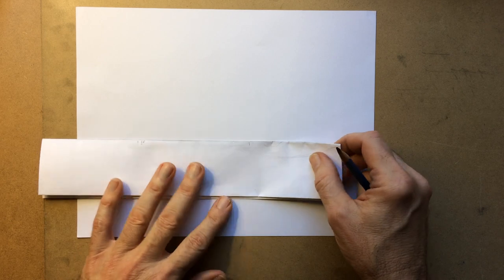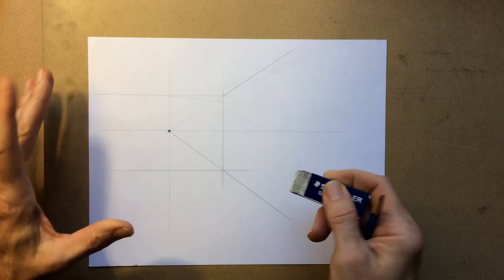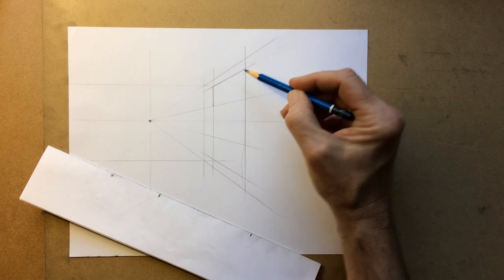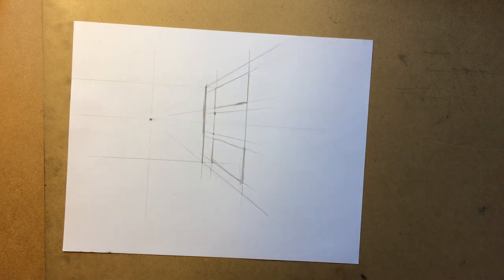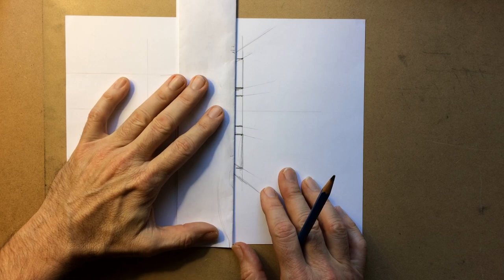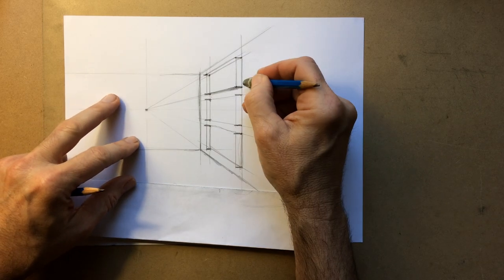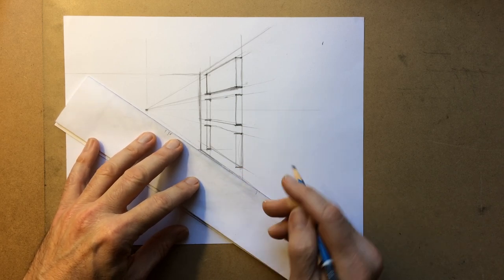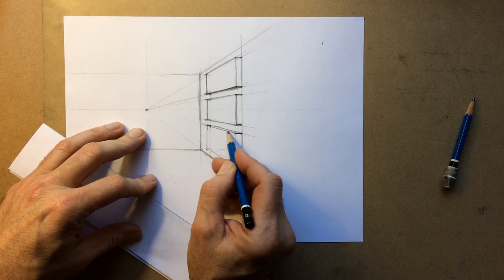Perspective Drawing - Frames on a Wall 1